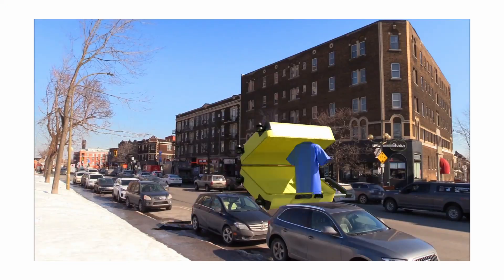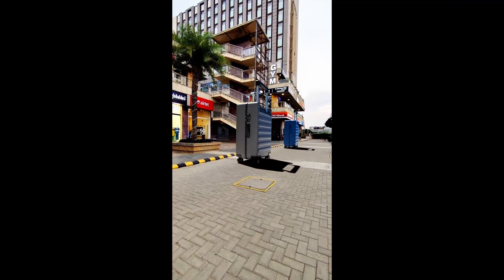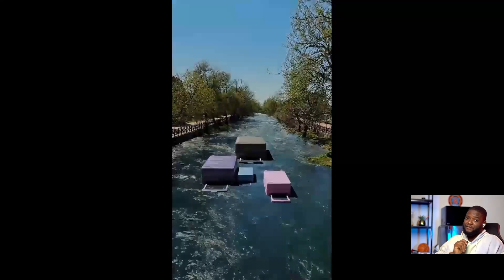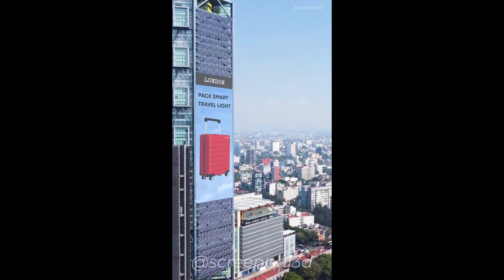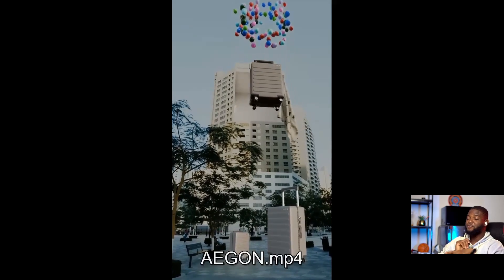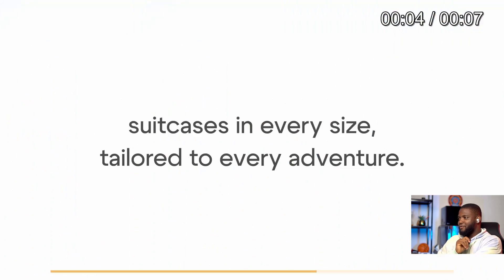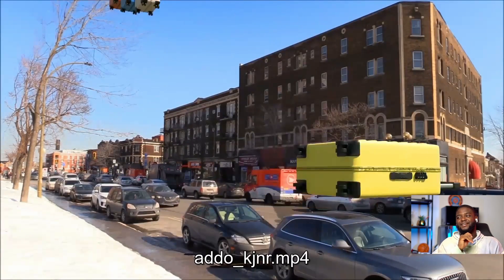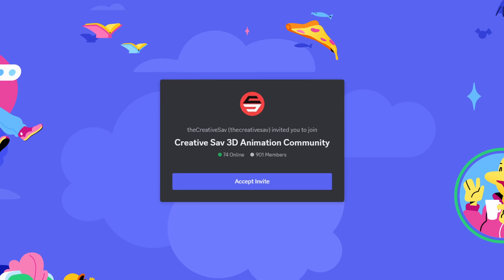Product VFX Just Got 10X EASIER!!!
- If you're struggling with GETTING QUALITY CLIENTS who are willing to pay a few thousand dollars for your work without stressing you out, enroll in my CLIENT ATTRACTION MASTERCLASS

If you’re struggling with LIGHTING IN BLENDER and you want to learn how to light a product in less than 1 minute, check this out

Chukwudi
AEGON